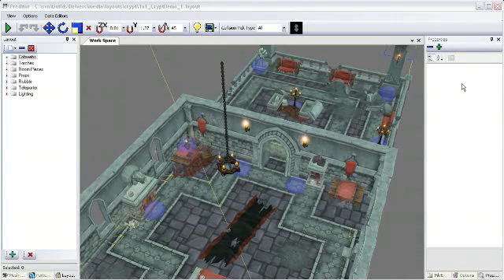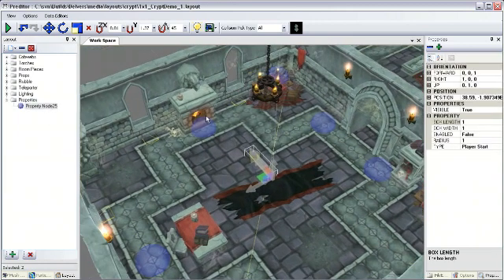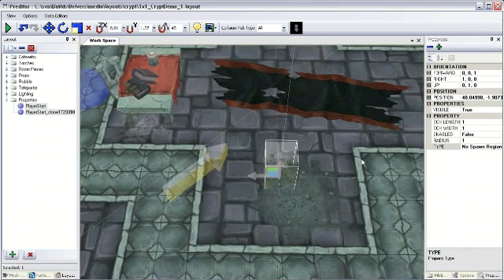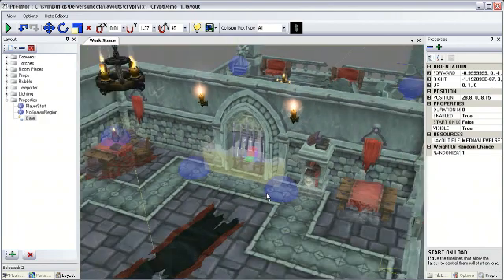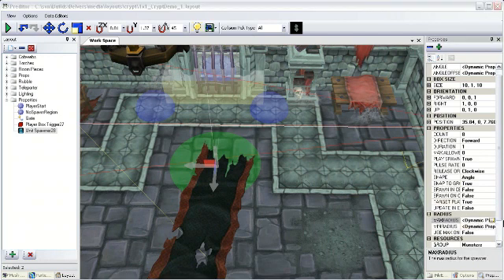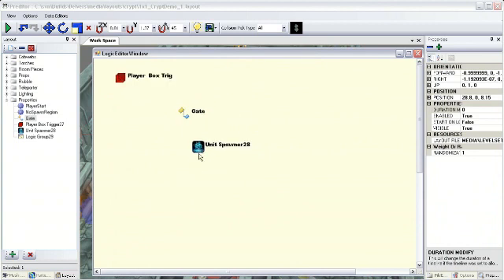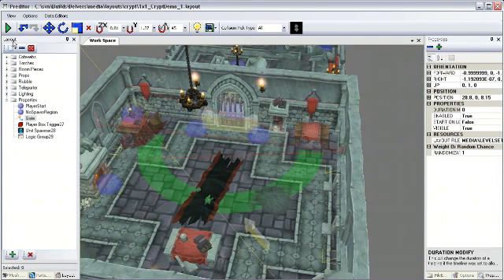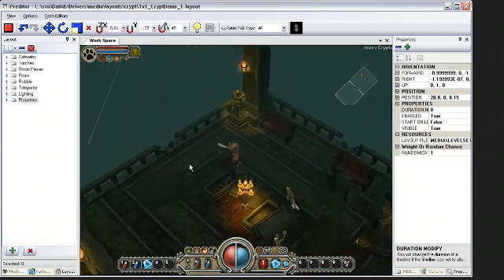Torchlight TorchED Editor 1/3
In diesem ersten von drei Tutorial Videos werden Funktionen des TorchED anhand von Beispielen gezeigt.